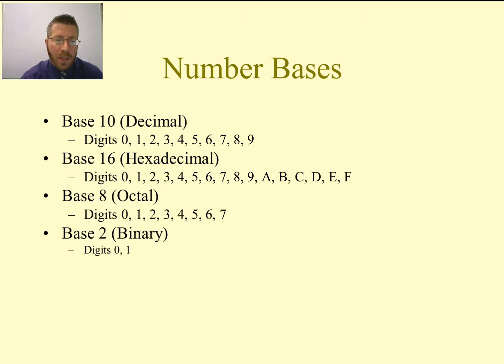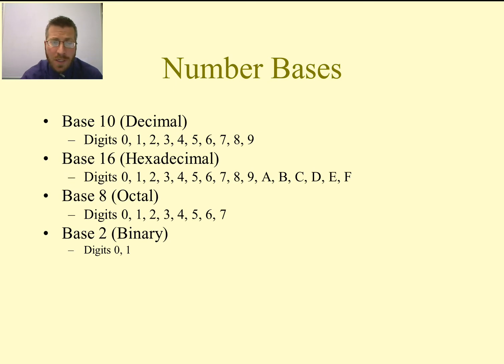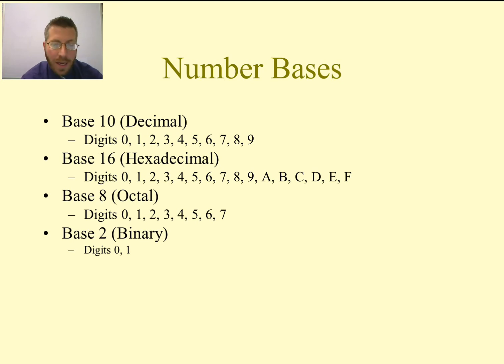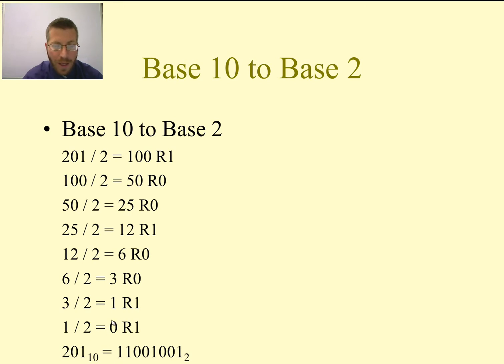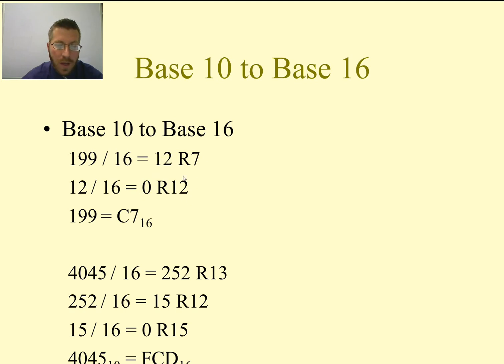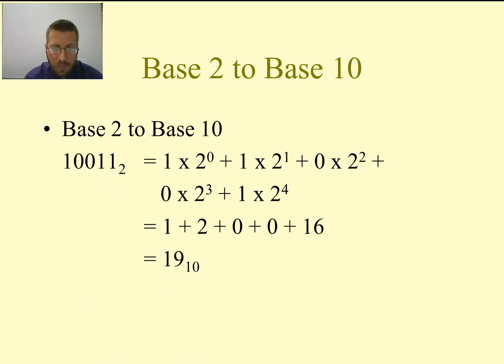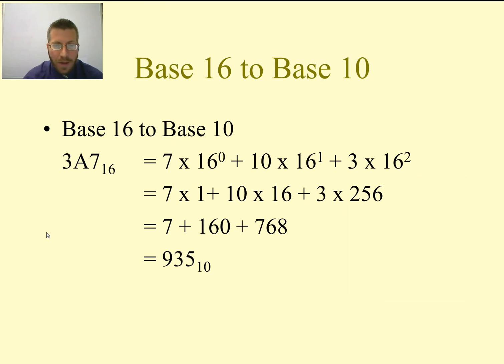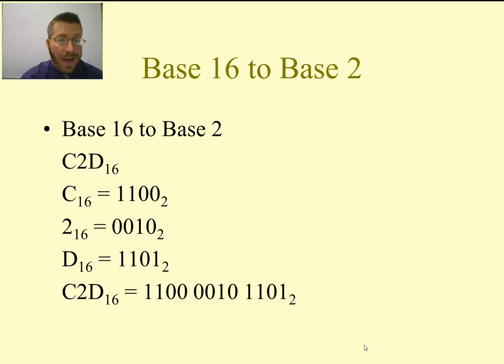Intro to C Programming - Number Bases